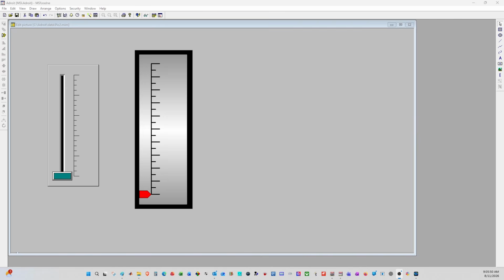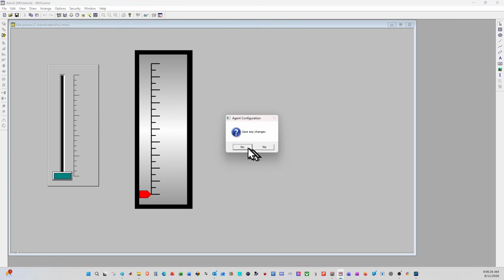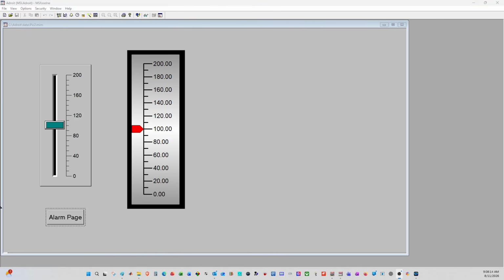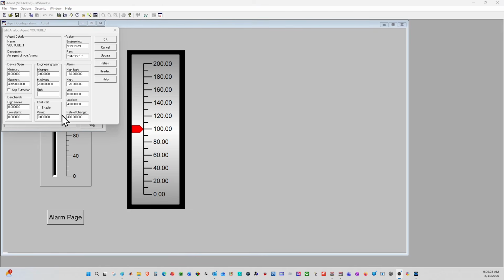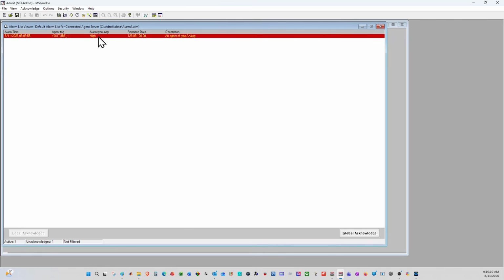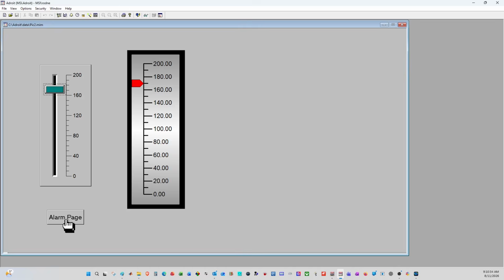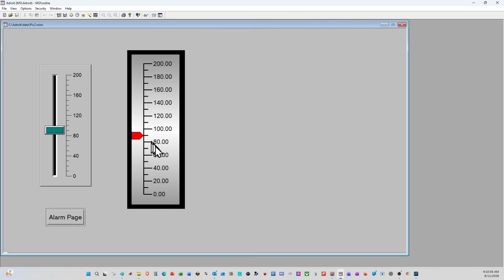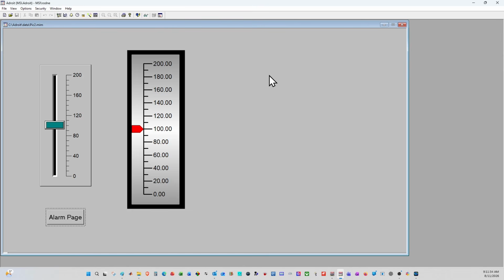Alarms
Alarms in automation alert operators when a process goes outside safe limits. They can signal high temperature, low pressure, or equipment faults. Each alarm has a setpoint and priority, guiding quick action to prevent damage or downtime. Good alarm management avoids too many false alerts, focusing on critical issues. Clear alarms improve safety, efficiency, and help operators respond fast to keep systems under control.